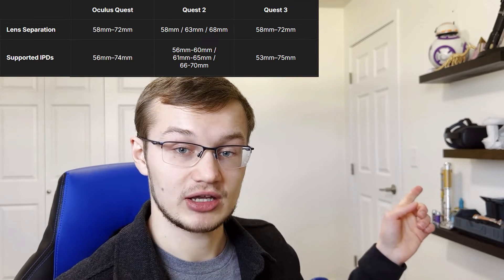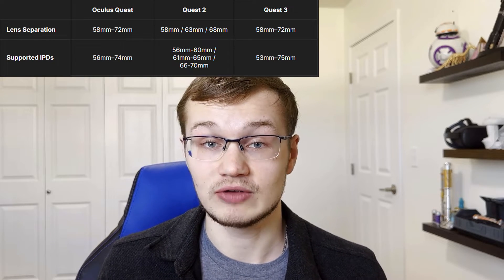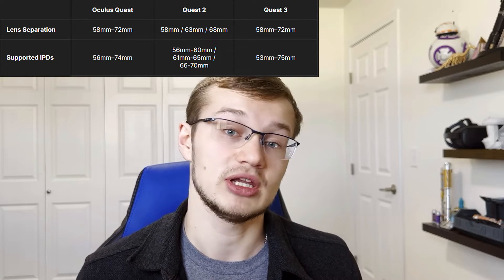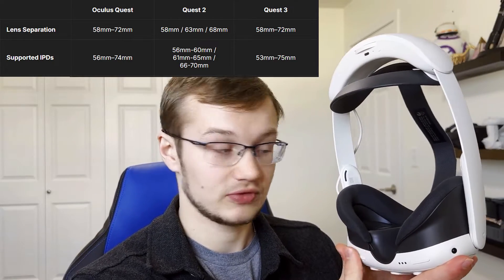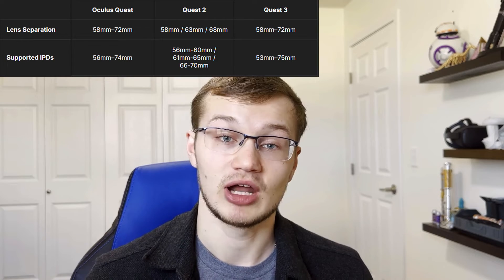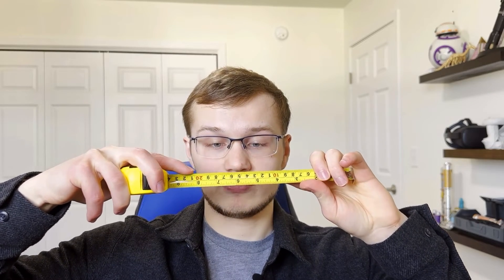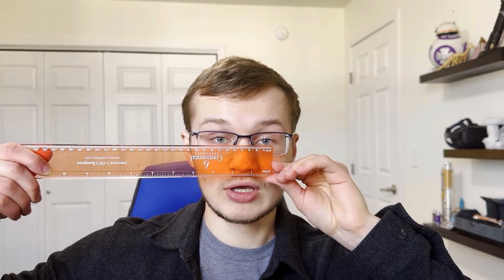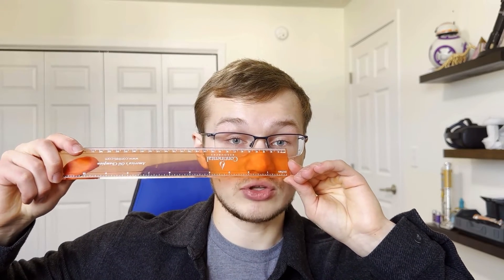Measuring IPD for Quest 3 (2024)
🔍What is IPD and why does it matter for VR? In this informative video, we delve into the fascinating world of Interpupillary Distance (IPD). Discover why IPD is crucial for an optimal VR experience and how it impacts your perception of depth and clarity. Whether you’re a seasoned VR enthusiast or a curious newcomer, understanding IPD is essential.

🎮 Different Quest Headsets: Quest 3 Spotlight We explore the various Quest headsets, with a special focus on the Quest 3. Learn about their unique features, design, and how they cater to different IPD ranges. From the Quest 2 to the latest Quest 3, we’ve got you covered!

📏 How to Measure Your IPD: Step-by-Step Guide Wondering how to measure your IPD accurately? Look no further! We demonstrate three methods:

Mirror and Ruler: Stand in front of a mirror, hold a ruler to your nose, and align it with both pupils. Voilà! Your IPD measurement awaits.
Consult an Optometrist: If you’ve visited an optometrist, your IPD might already be documented.
Use an App: Discover handy apps that simplify IPD measurement on your smartphone.
🔧 Adjusting IPD Settings on the Quest 3 We guide you through adjusting the lens spacing on the Quest 3 based on your measured IPD. Achieve crystal-clear visuals and immerse yourself in virtual worlds without eye strain.

Remember, accurate IPD measurement ensures a sharper, more comfortable VR journey. 🚀🌟